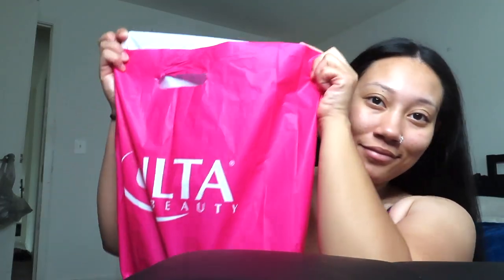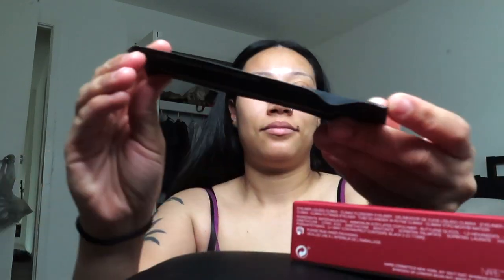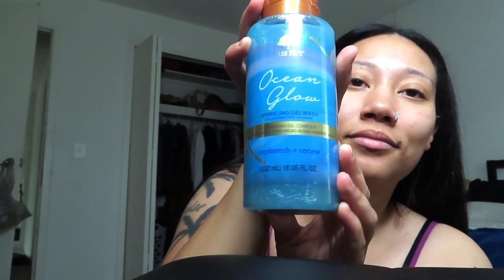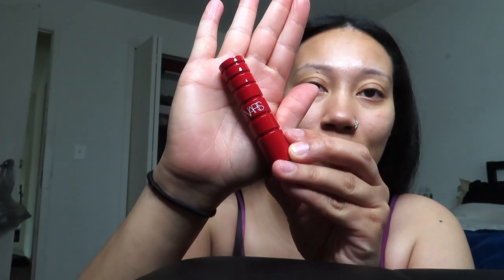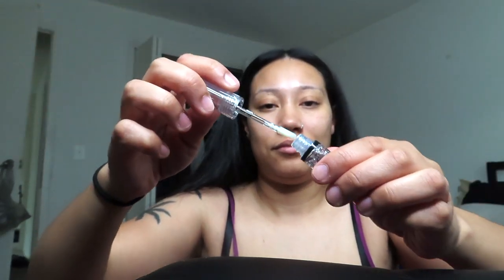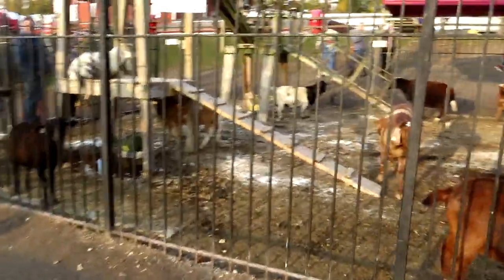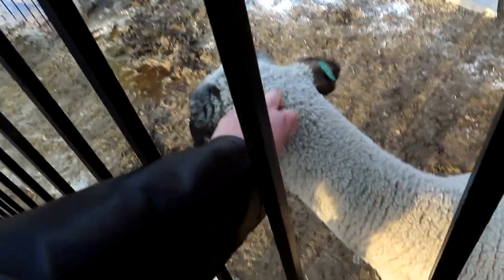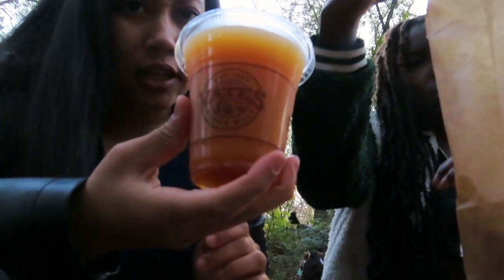DATE NIGHT GRWM, MINI ULTA HAUL, VLOG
IG KAMSYLVANA
TIK TOK KAMSYLVANA